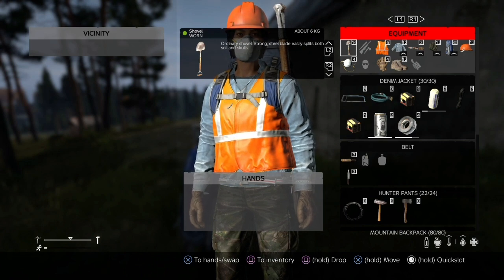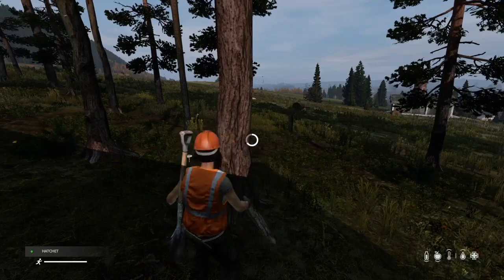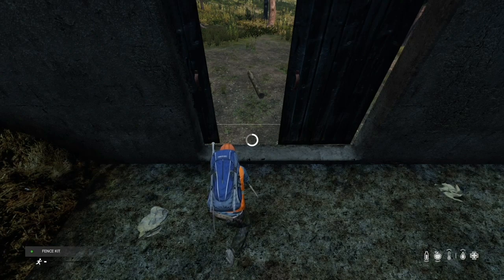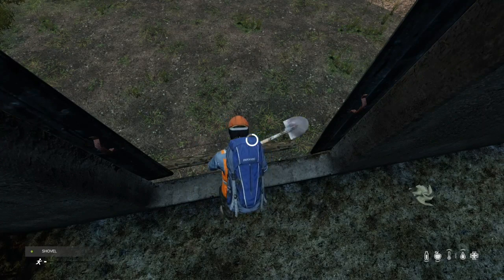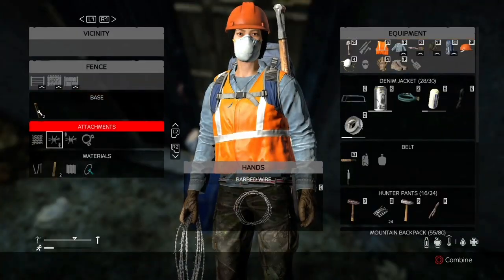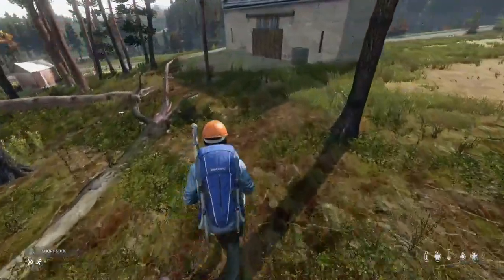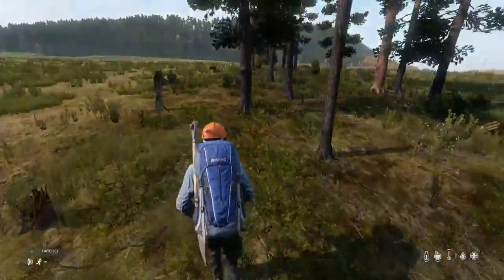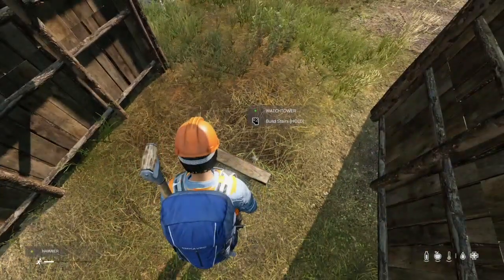DayZ Complete Watchtower & Gate tutorial in 20 minutes Base Building Tips with full demonstrations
Here is a hopefully handy little part 2 to the survival guide series, today its base building, waychtowers, gates and mesh barriers.

In this video we will go over everything you need to build your base and keep it secure. With full demonstrations on where i find the loot and how to do the build.

Please drop me a comment if there is anything else youd like to know and ill answer every DayZ based question.

Thanks folks.